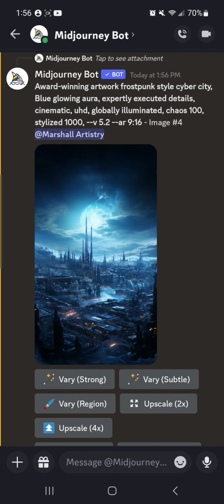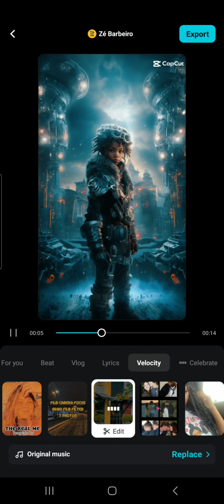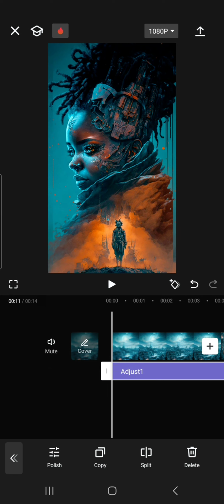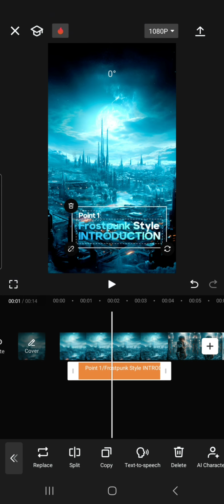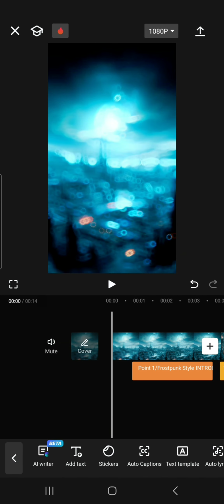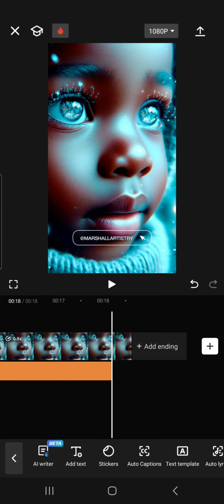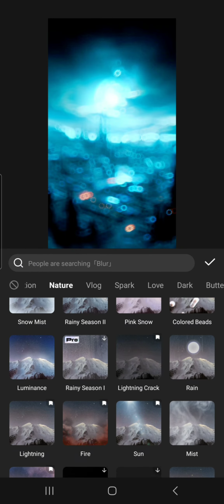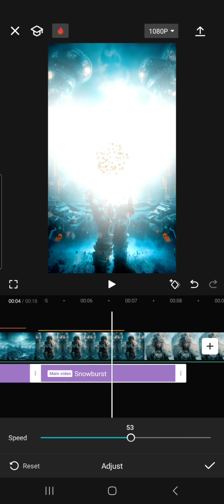How to Edit Video in the Capcut App (MOBILE Edition with Midjourney prompts)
In this video, I will show you how I generated an image and quickly edit a short video in the Capcut App. Using a template for the base of the video, then adding music, special effects, a voice-over and text on screen. Once finished, it's ready to upload to the social media platform(s) of choice!